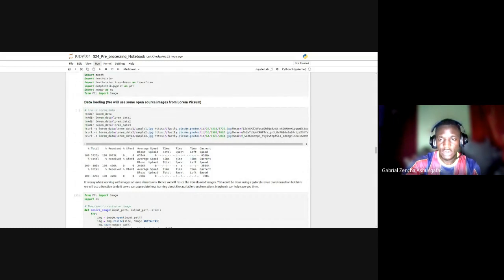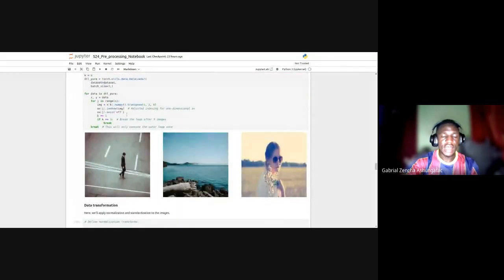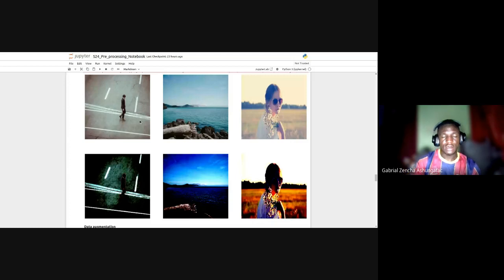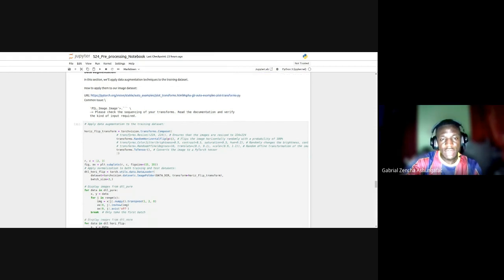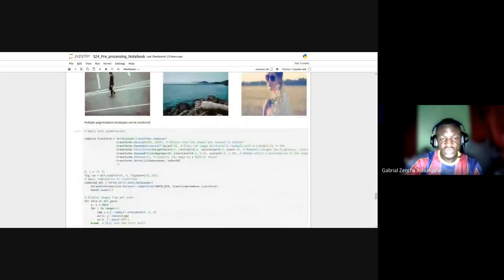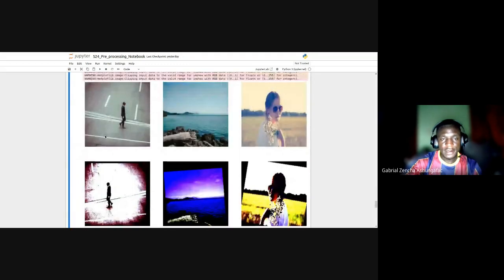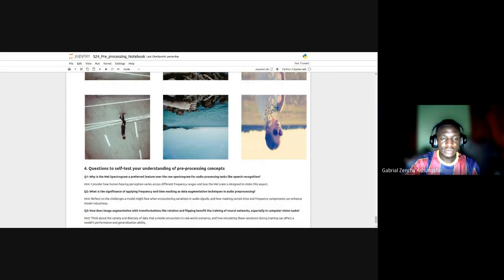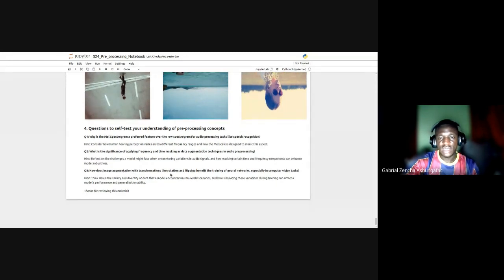S24 Recitation 0K: Data Preprocessing Part 2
This video is a continuation of the data preprocessing recitation. It covers preprocessing steps for image datasets.